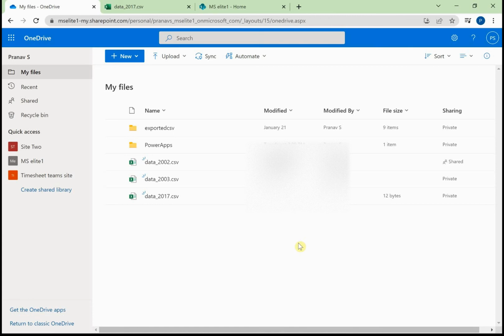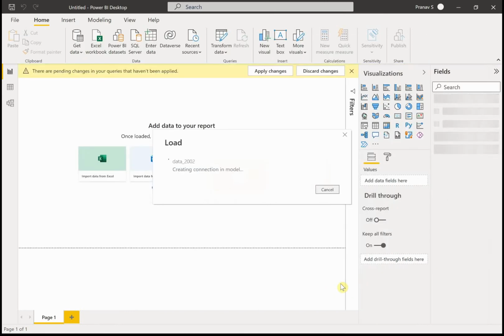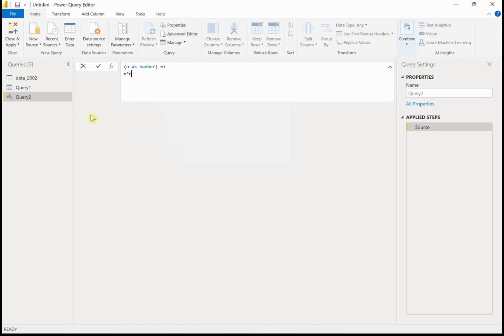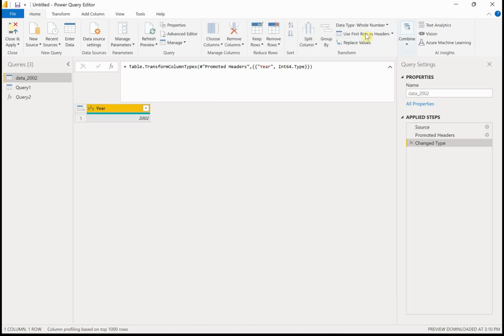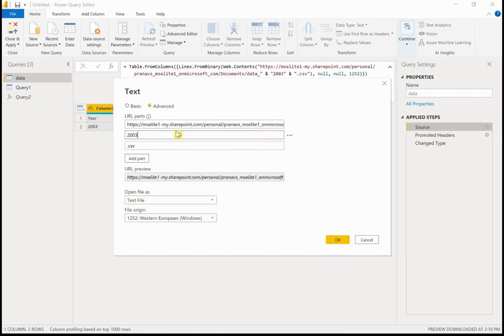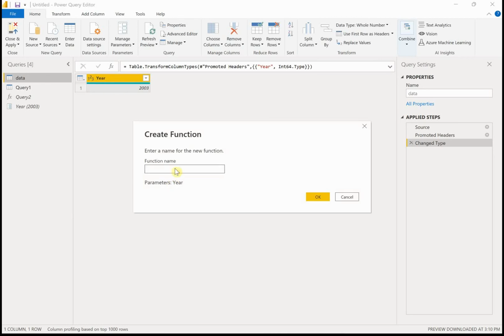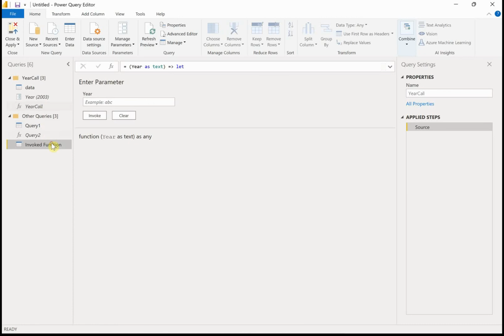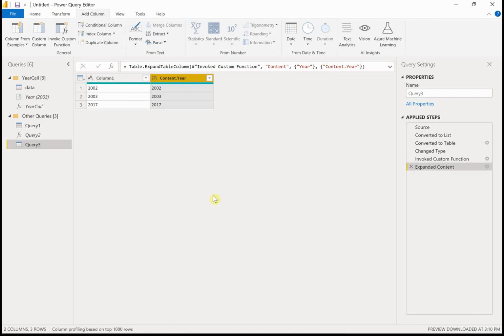Connecting to One Drive using Power BI